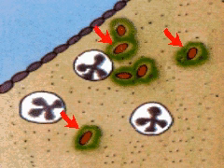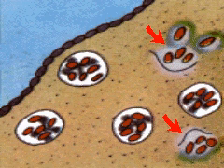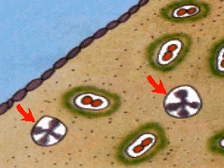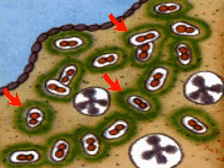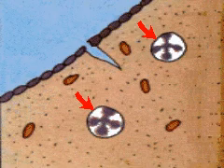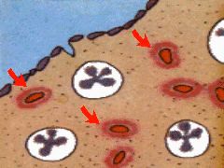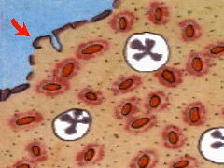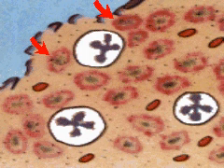How the Body Works : How Bacteria Cause Disease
Bacteria usually gain entrance to the body either by inhalation, by ingestion, or through a break in the skin.  Once they have entered a tissue, the bacteria may produce a substance known as the spreading factor.  The spreading factor digests connective tissue barriers in the tissues, thus allowing further spread of the bacteria or their toxins.  Failure to overcome these invasive agents can lead to severe tissue damage.  Large numbers of bacteria may compete with the healthy cells for nutrients and oxygen.  Toxins, on the other hand, disrupt normal cell metabolism by interfering with chemical reactions.  When a tissue becomes infected by bacteria, white blood cells migrate to the site of infection and begin to ingest the bacteria.  The bacteria, however, may survive and multiply within the white cells, which then burst, releasing the bacteria into the tissue once again, causing severe inflammation.  More white cells then enter the area to try to combat the infection.  White blood cells are attracted to an infected site where bacteria are multiplying and causing inflammation.  Some bacteria have thick capsules around them which prevents them from being engulfed, consequently, the bacteria increase.  The body then manufactures antibodies which attach themselves to the bacteria, making them vulnerable to ingestion by the white cells.  In this illustration the infected site is supplied with white blood cells.  The bacteria have gained entry by a small cut in the skin and are beginning to multiply and grow rapidly, secreting toxins which can act locally or can enter the general circulation to be widely dispersed, causing the death or malfunction of  the body cells.  If the white cells fail to combat the bacteria in the initial stages, then tissue damage may occur.  If they initially fail to destroy the bacteria, then the bacteria increase in number and finally begin to break up, releasing toxic chemicals, called endotoxins, which are contained with their walls. The released endotoxins may cause local tissue damage.